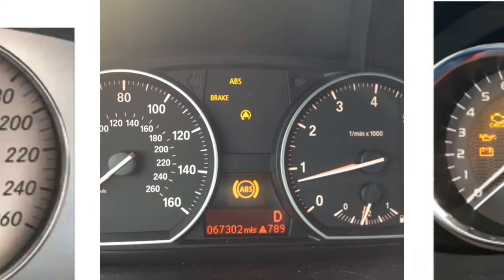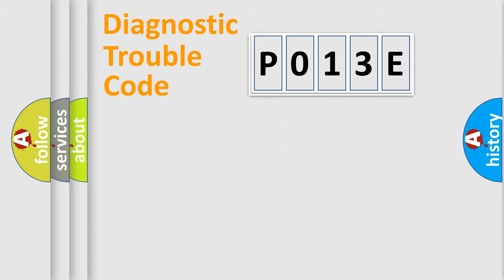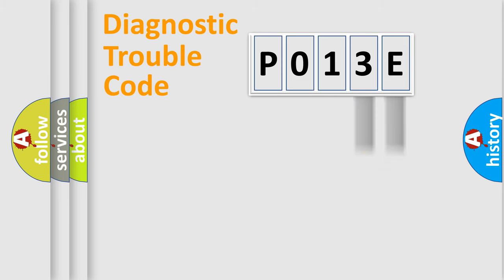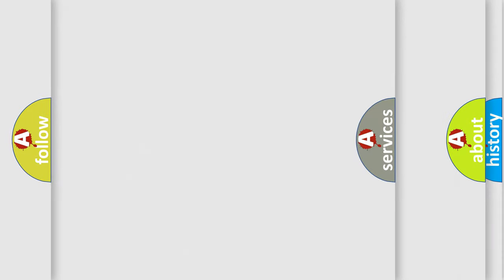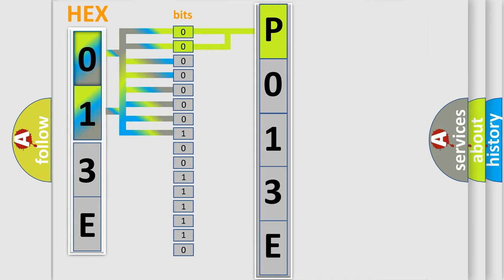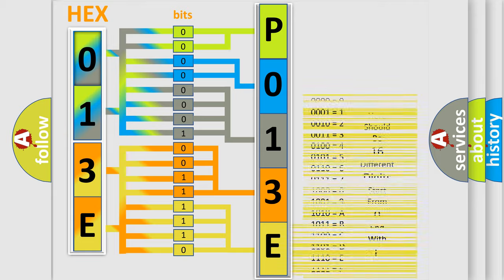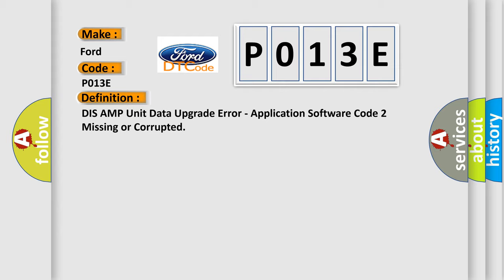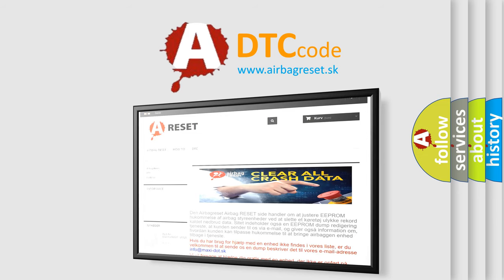DTC Ford P013E Short Explanation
Contents:
0:21 Basic DTC analysis according to OBD2 protocol standard.
1:48 Insight into programming
2:58 A diagnostically understandable description of the Diagnostic Trouble Code
3:05 Basic error definition

Make
Ford
Code
P013E
Definition
DIS AMP Unit Data Upgrade Error - Application Software Code 2 Missing or Corrupted
Description
This code is set when the update is failed
Cause
 Update failTry to update again if update is done well,  DTC will disappear